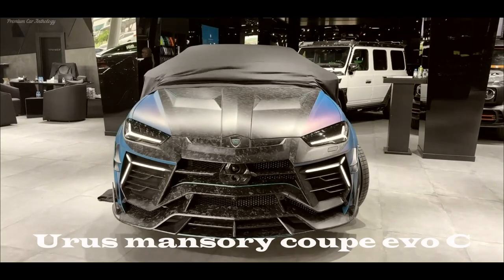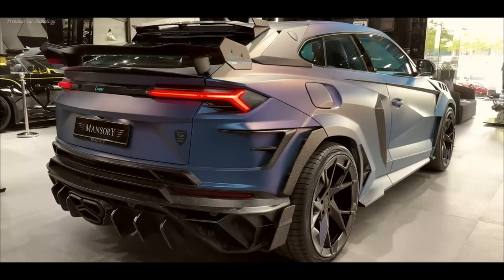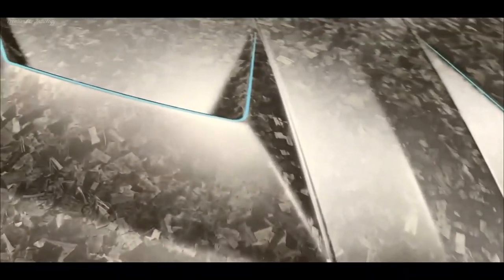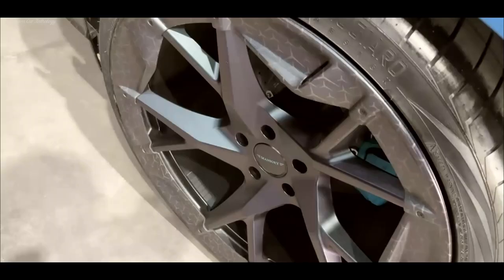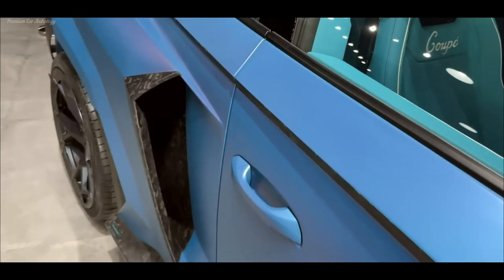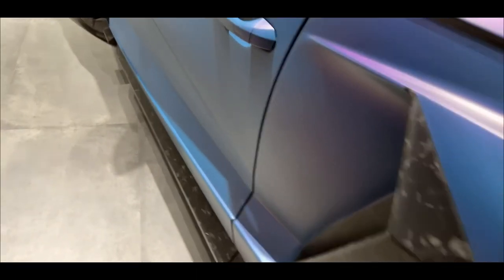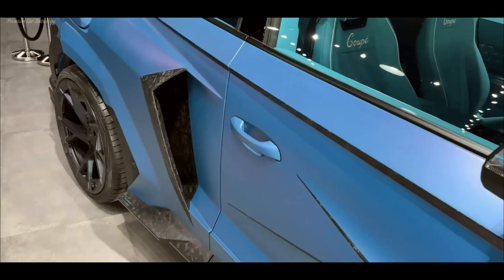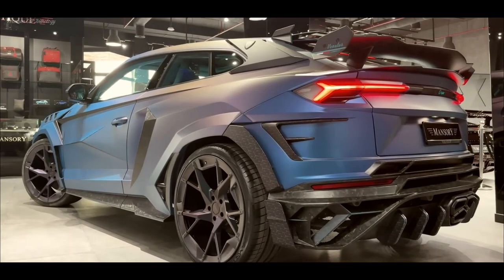New 900hp coupe from mansory // Lamborghini Urus Venatus coupe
Tuning studio Mansory presented a new project based on Lamborghini Urus. The Venatus Coupe Evos C crossover is based on the wide Venatus Evo S with a 900-horsepower engine, but differs from it in the number of doors. There are three of them here, not five, like a regular car.